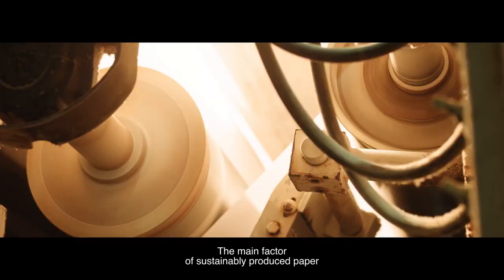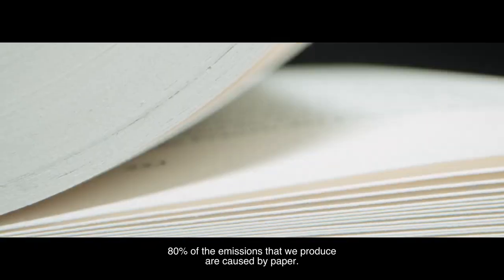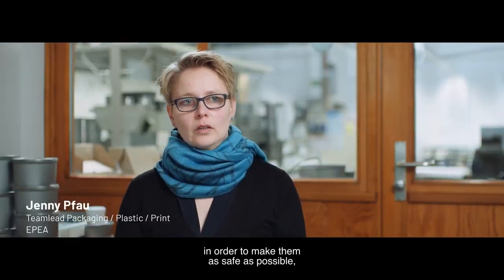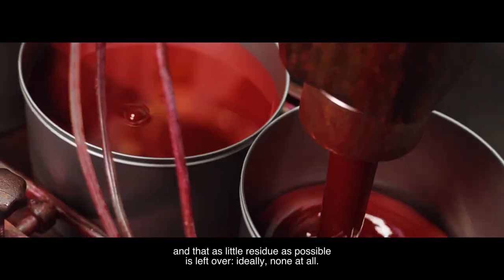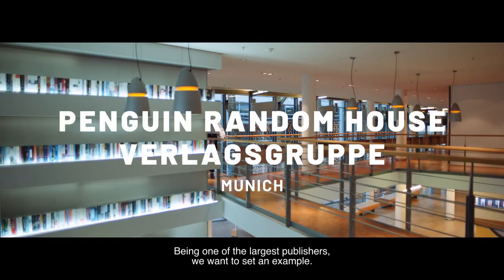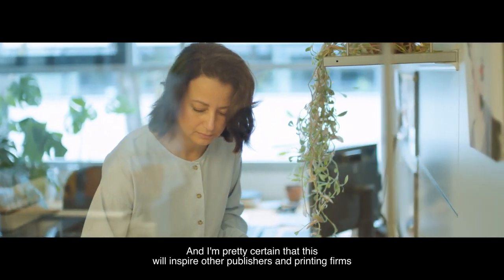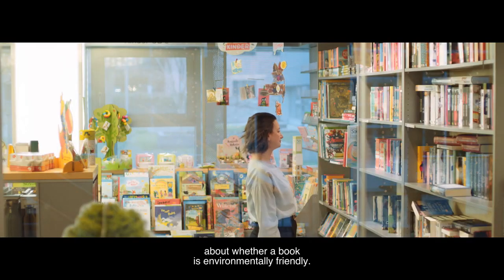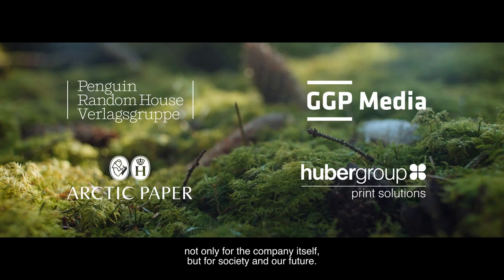Healthy Printing supply and processes - Cradle to Cradle Certified!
As the World Wide Winners, the Printing and Packaging industries are The First Industries totally in the Circular Economy.  Printers and Packaging companies have really no excuse.  There is already enough Circular Industry supply for all Printers and Packagers to be Circular.  This video "Healthy Printing" shows you how that is possible from beginning to end of the printing process. - - -

We are very exited to present our new film in collaboration with Penguin Random House, hubergroup, Arctic Paper and GGPMedia. On a rare occasion, these four companies have joined forces to tackle one of the most urgent environmental topics: printing! EPEA, with support from Stichting DOEN in the beginning, launched the HealthyPrintingInitiative to scale up availability of healthier substances in printed publications and packaging 🌿🖨. Clear the stage for four stunning ways to a Cradle to Cradle certified production.